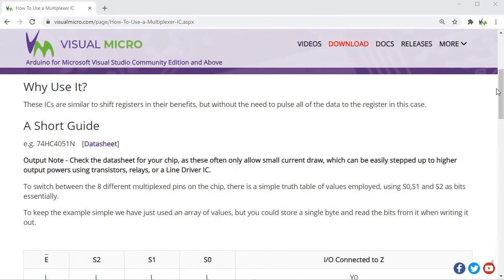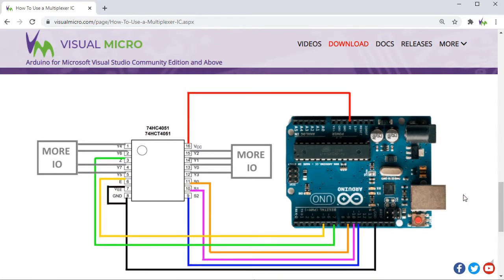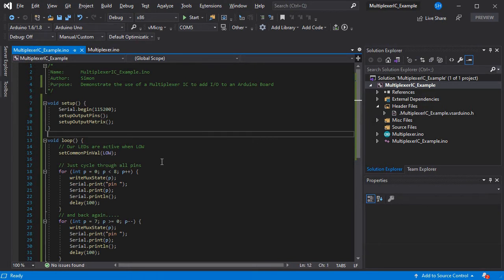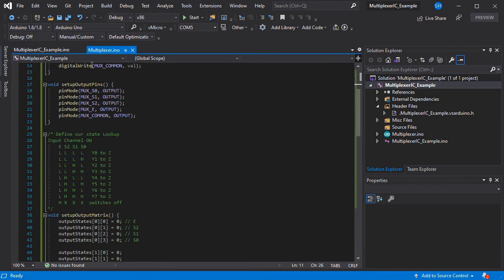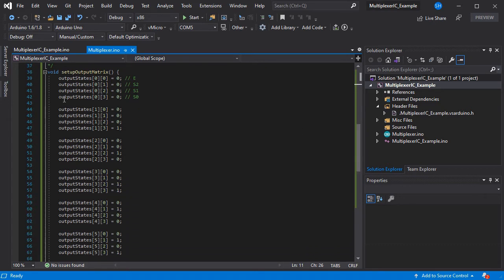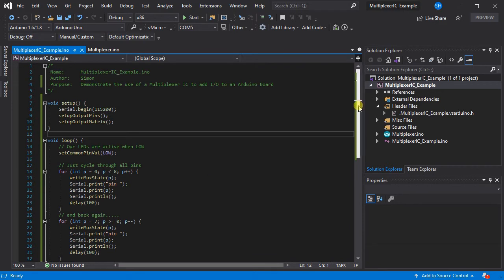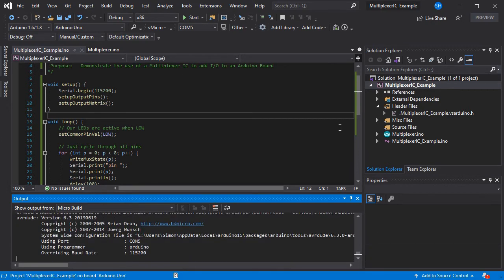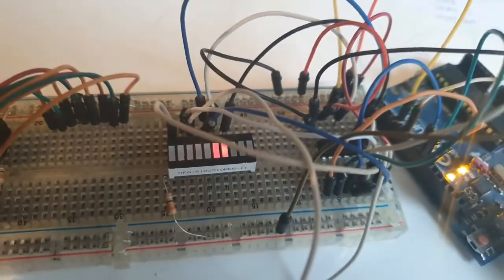Using a Multiplexer IC with Arduino for More IO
If you have the need for more pins in your project, a Multiplexer may solve your problem, allowing up to 8 pins to be routed back to a single pin on your board.

In this video we take you through an overview of connecting and using the Multiplexer chip to switch 8 different LEDs on from a single Arduino Uno pin. The examples and information links are at the bottom.

The 74HC4051N Multiplexer / Demultiplexer IC allows 8 pins to be routed one by one, back to single IO pin on your board.  This can be especially useful if you only have a limited number of pins with e.g. analog capability (ESP8266), as this allows the same pin to be used for multiple sensors or outputs.

These are also faster than shift registers to react, as there is no need to clock out the data to the chip, just set the state pins and it routes the connection accordingly.